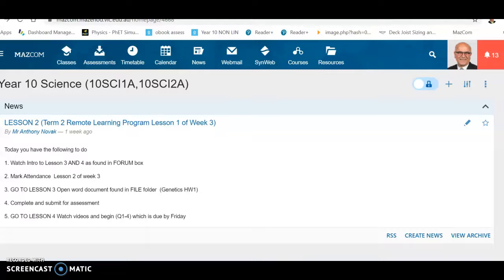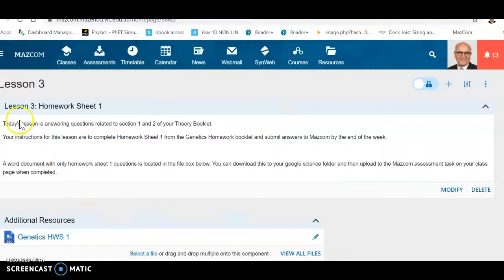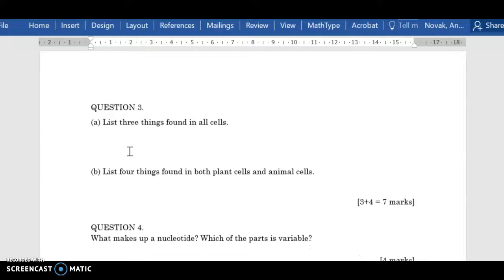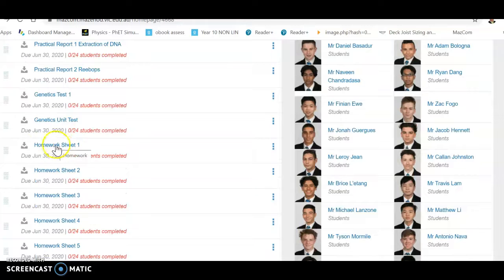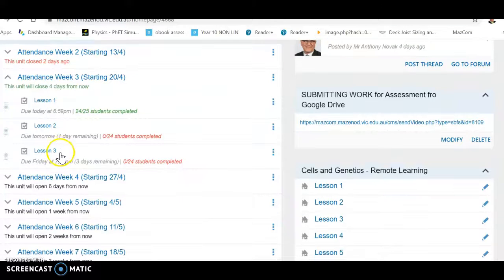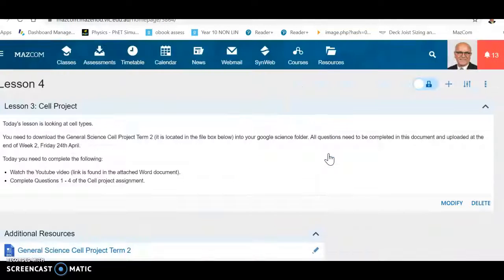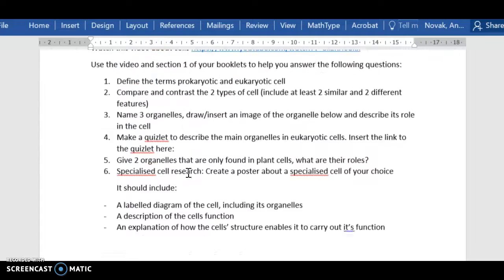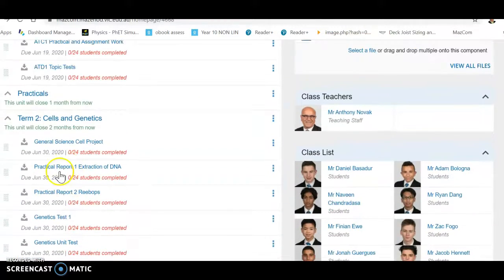Scienc Y10 Hw1 Project